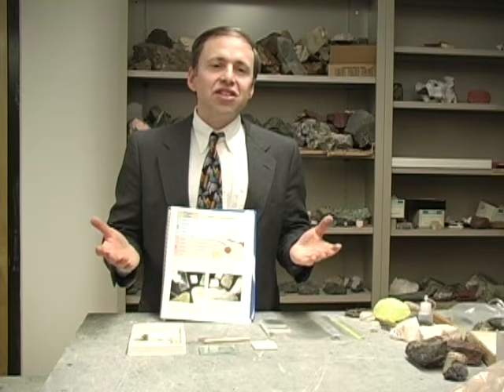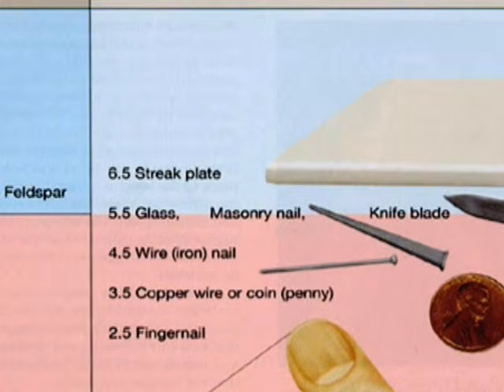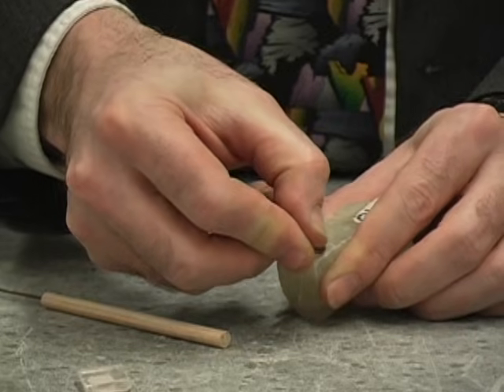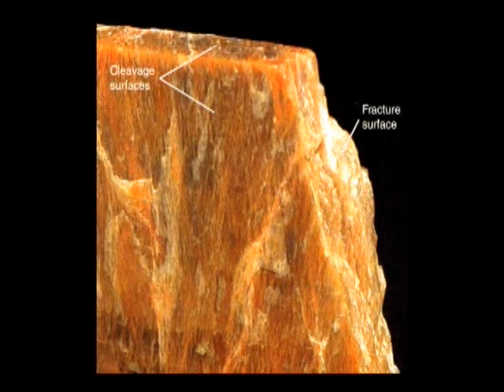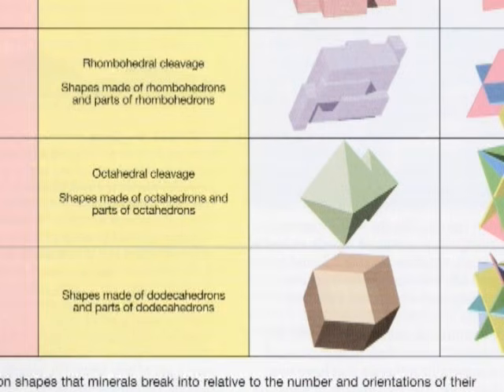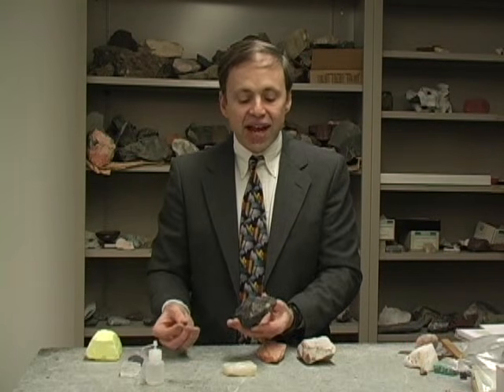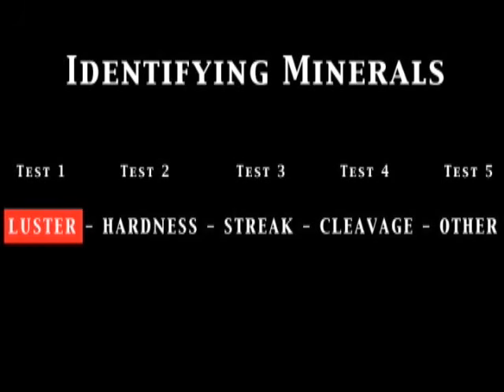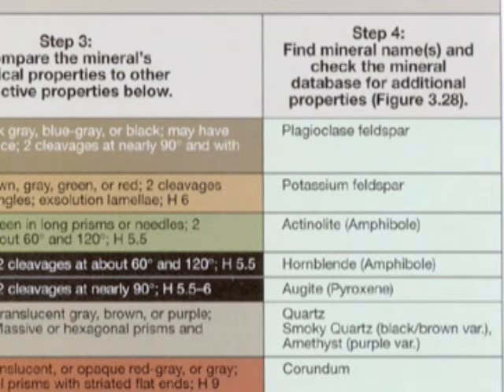Planet Earth-Lab 1-Mineral Identification